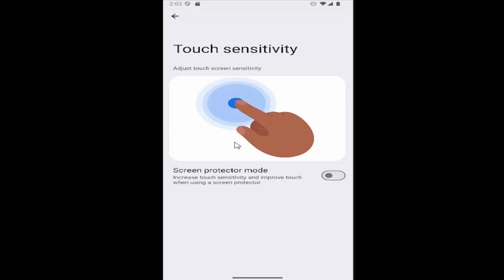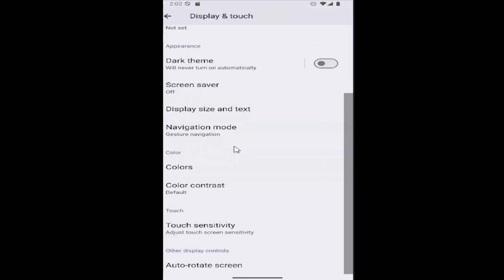How to Fix Touch Screen Over Sensitive on All Samsung Galaxy Phones (Re-Calibrate / Update TSP)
This guide provides solutions for fixing an over-sensitive touch screen on all Samsung Galaxy phones, helping you recalibrate or update the touch screen panel (TSP) for more accurate input. If your screen is reacting too quickly or registering unintended touches, the tutorial helps you troubleshoot the issue, whether it’s related to software settings or hardware. Recalibrating the touch screen or updating your phone's firmware can restore normal responsiveness and eliminate erratic behavior. By following the steps in this guide, you can resolve the over-sensitivity problem and improve the overall touch experience on your Samsung Galaxy device.

how do you fix a samsung unresponsive touch screen
how to fix touch screen on samsung
samsung galaxy touch sensitivity
samsung galaxy touch screen sensitivity